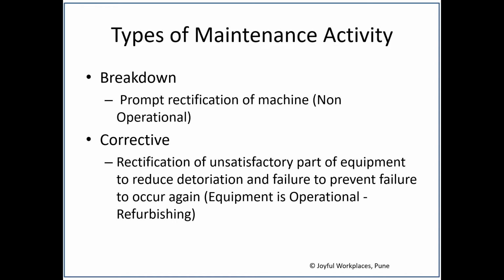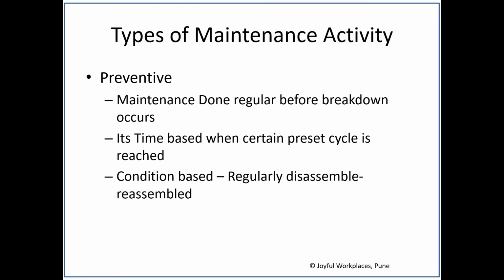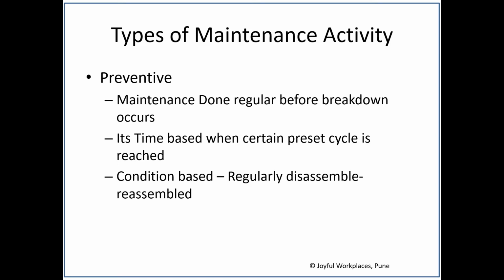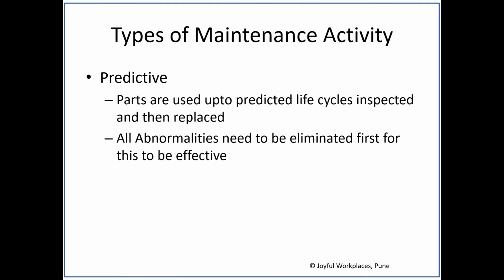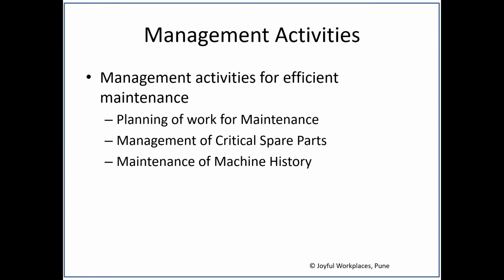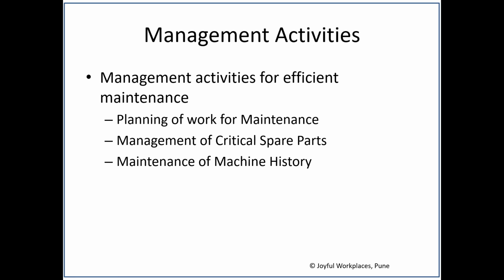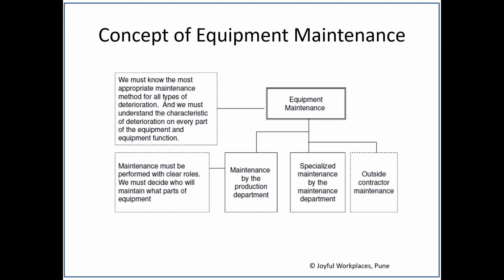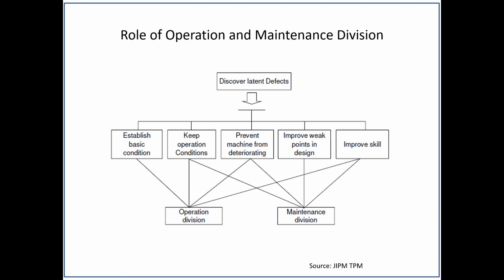Maintenence Activity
This video is a part of Quality and Productivity lecture series launched for SMEs. In this module Basics of Maintenance has been addressed. The video tries to bring clarity on this aspect.  This lecture has been delivered by Joyful Workplaces.